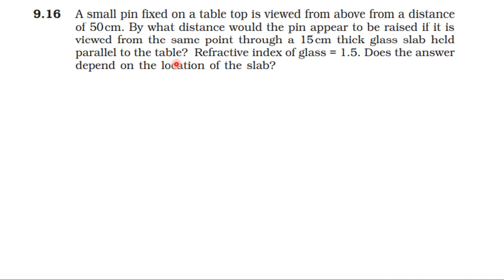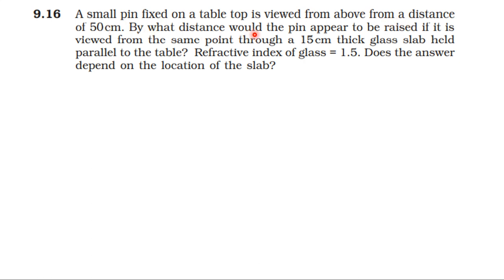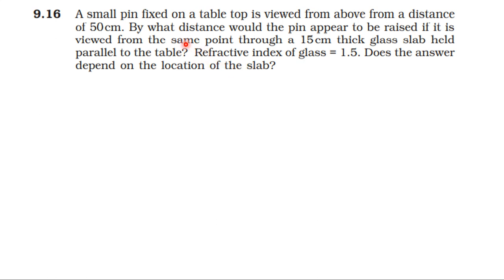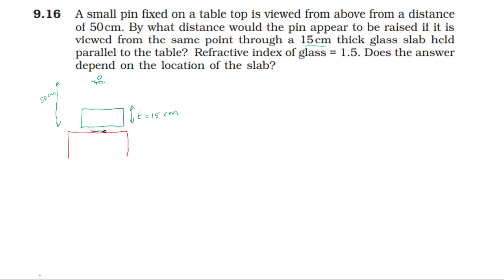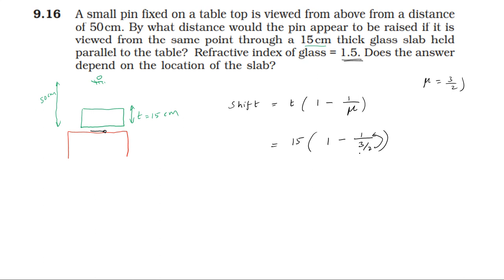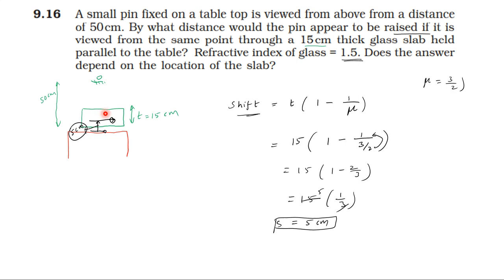NCERT SOLUTION|CLASS 12 PHYSICS| RAY OPTICS & OPTICAL INSTRUMENTS|EXERCISES 9.16 |CBSE IIT NEET JEE